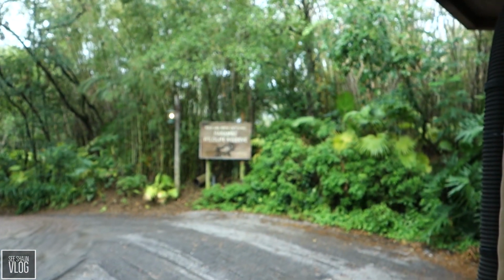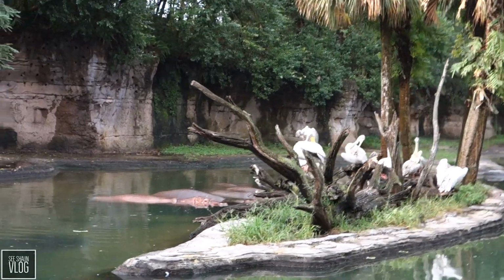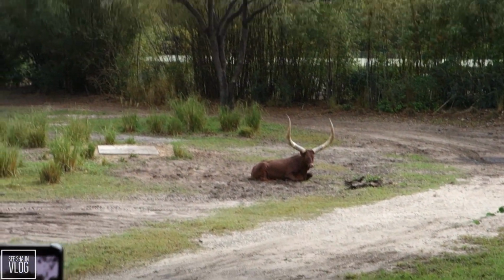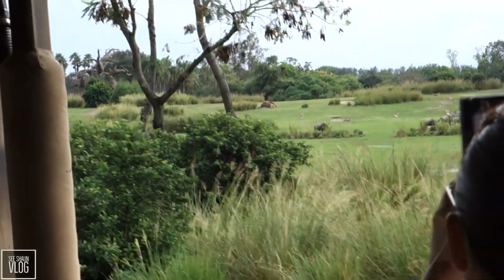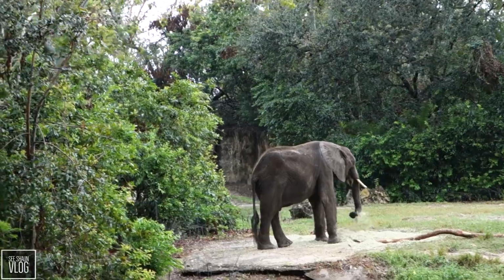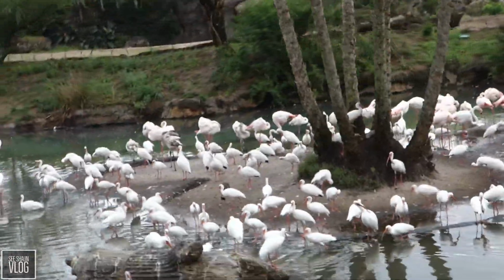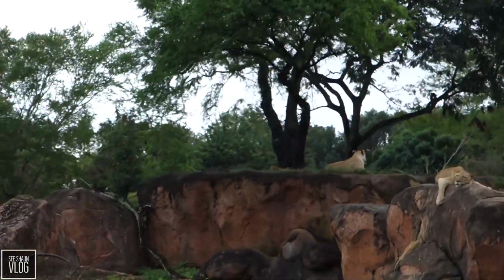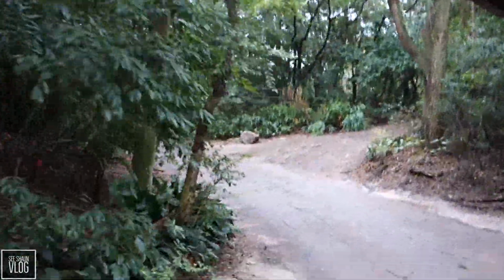Kilimanjaro Safaris at Disney's Animal Kingdom Ride POV (Walt Disney World)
This is a full length ride run through of the Kilimanjaro Safaris ride at Disney's Animal Kingdom in Walt Disney World. There were lots of animals to see and a really great guide led us through.

We spent 19 days in the USA for our 2017 holiday, starting in Las Vegas, then Orlando and ending up in Miami. We hope you enjoy these vlogs of our time there.